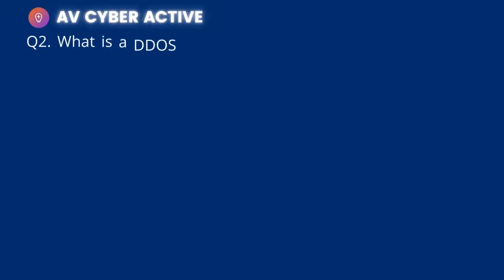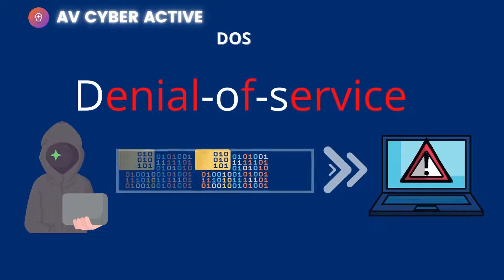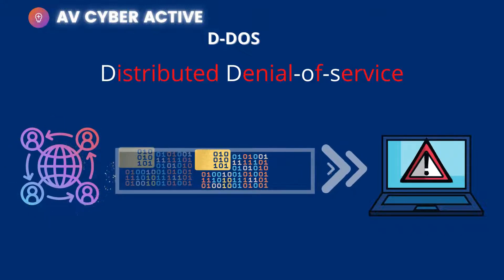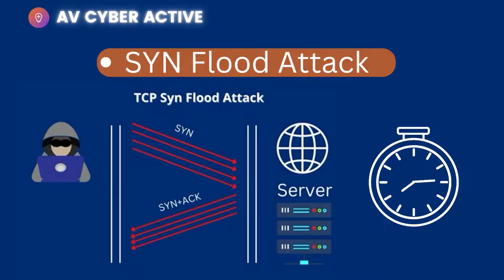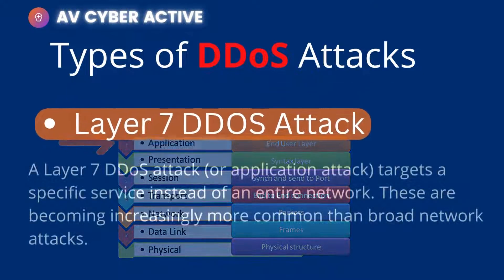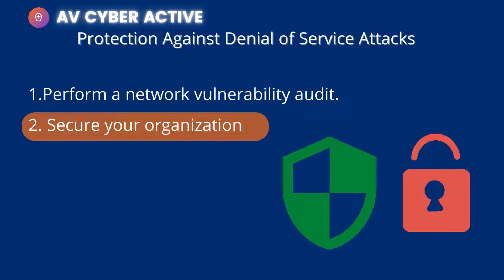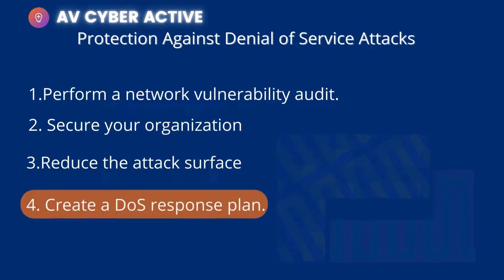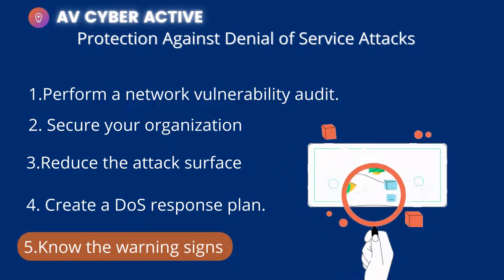DOS & DDOS Attacks Explained | Explained by Cyber security Professional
Welcome to AV cyber active channel where we discuss cyber Security related topics.